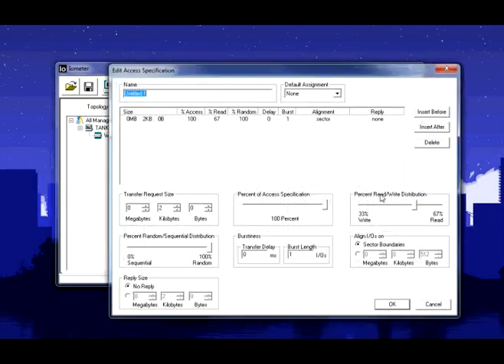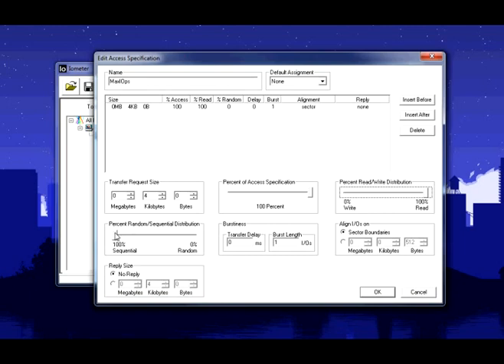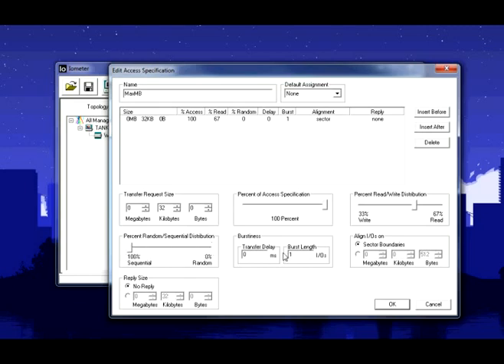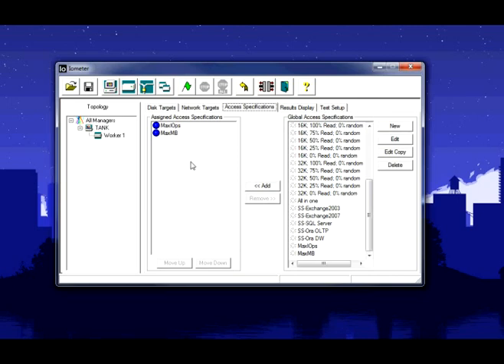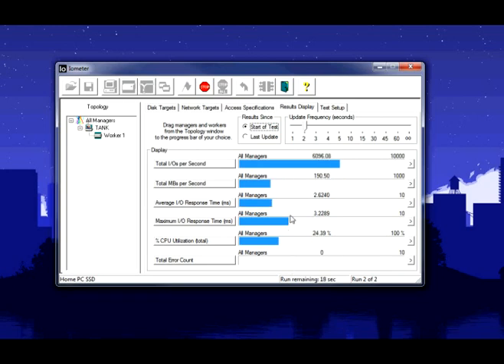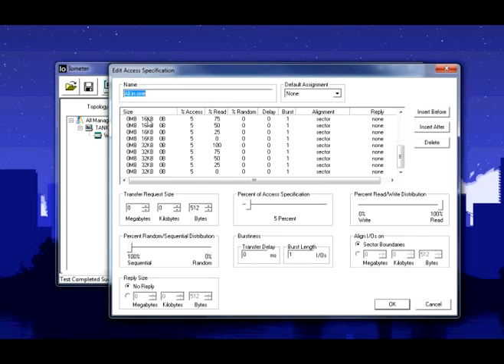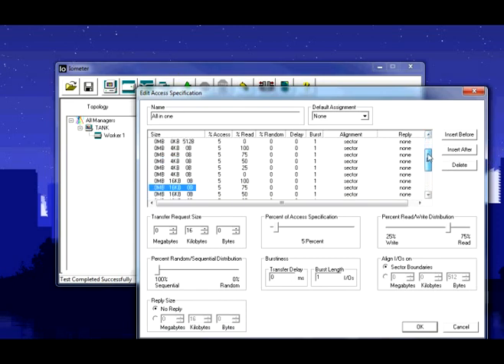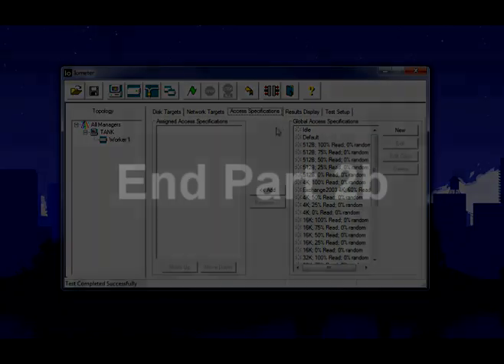Iometer Tutorial (Part 3) - Access Specification Explained #2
Iometer Access Specification (Part 2b). Explains how to adjust for different IO scenarios in your testing.  iTechStorm Article:
Help for Free:
Social:
Iometer is a computer/server IO utility used for the purpose of testing various storage metrics, troubleshooting purposes, and IO performance benchmark. It can be used for testing various forms of storage: iSCSI, NFS, CIFS (SMB), or locally attached hard drive.

It shows real time results from testing and provides a summarized report upon completion of testing.